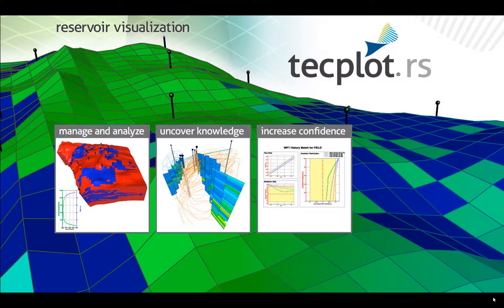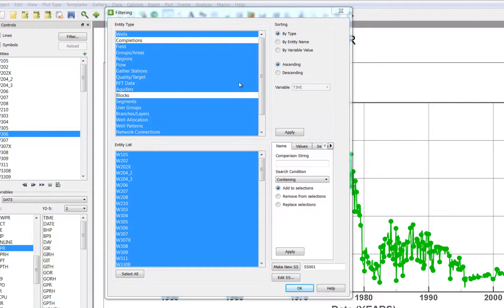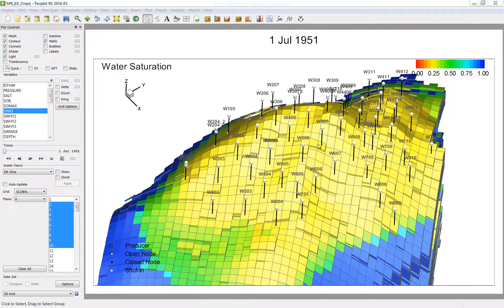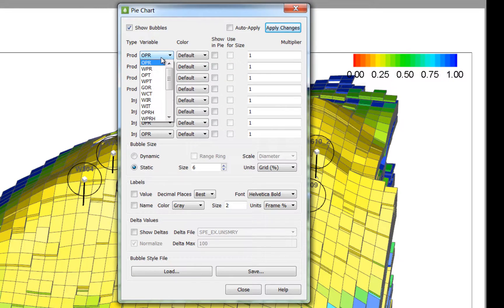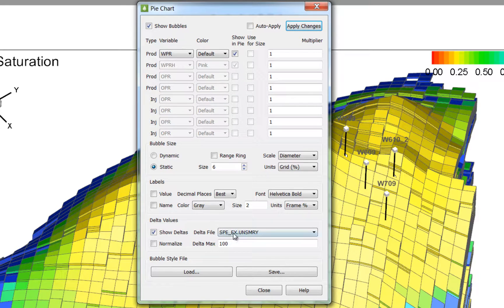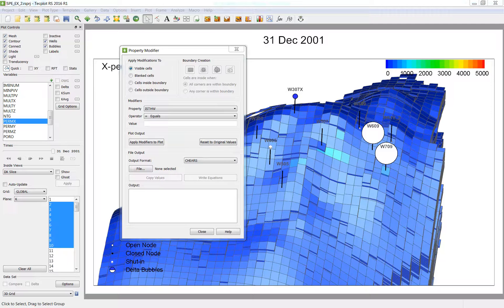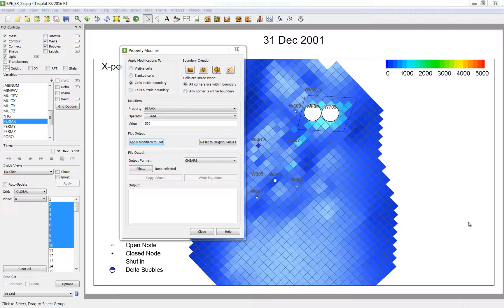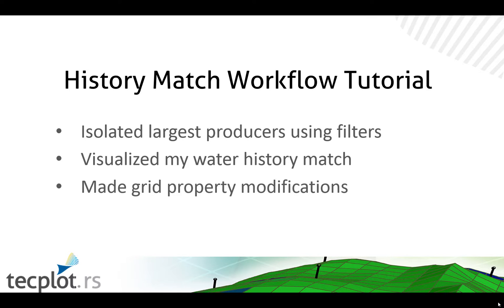History Match Workflow Tutorial in Tecplot RS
This video walks through a history match workflow in Tecplot RS.

We will use pie chart bubbles to highlight areas with a bad production history match. The property modifier tool will then be used to make the appropriate changes to the grid properties. Before the pie charts are created, we will use the filter dialogue to isolate specific wells that we wish to see in the display.